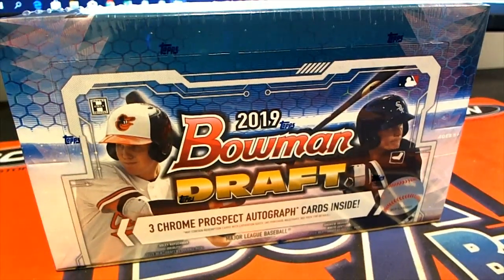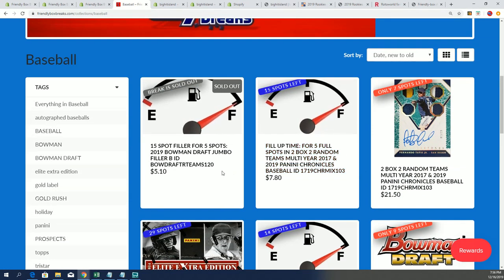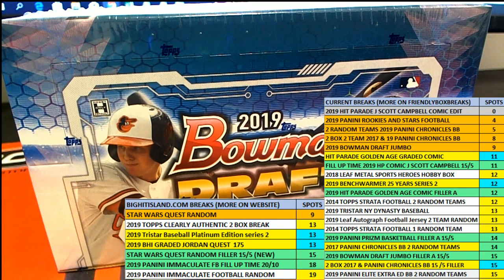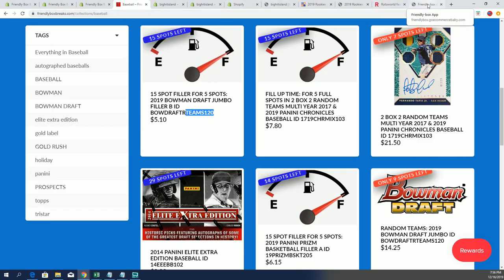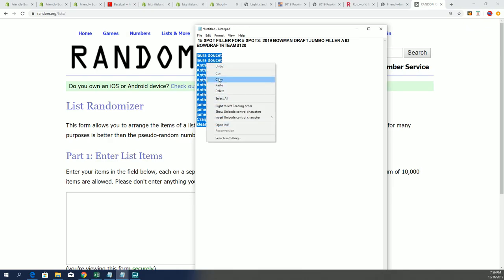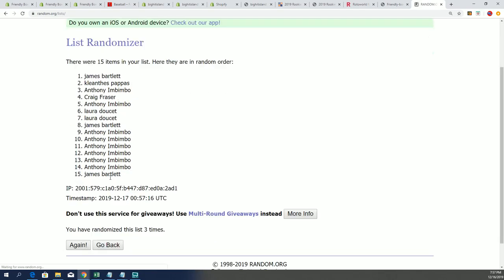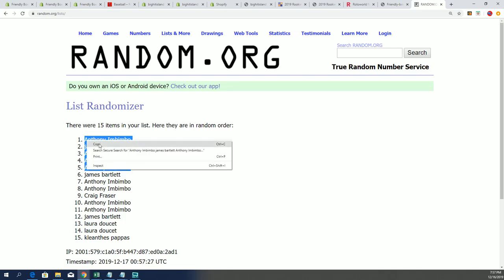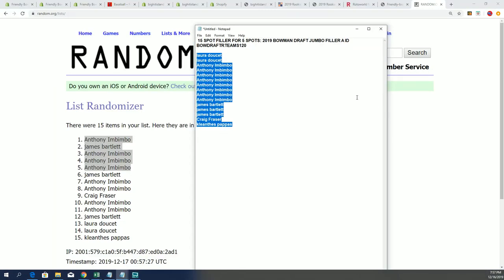2019 BOWMAN DRAFT JUMBO FILLER A ID BOWDRAFTRTEAMS120